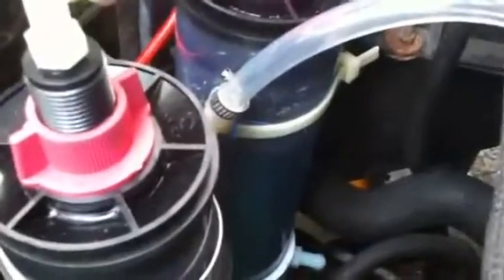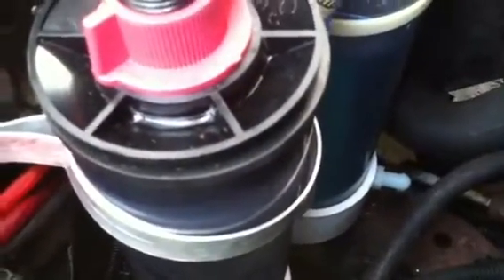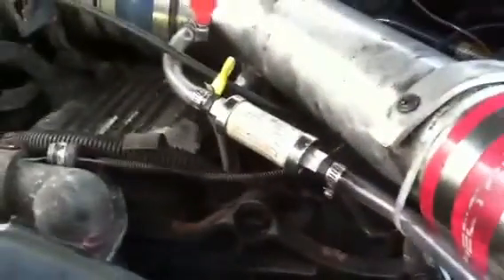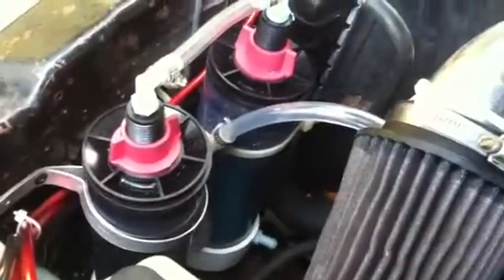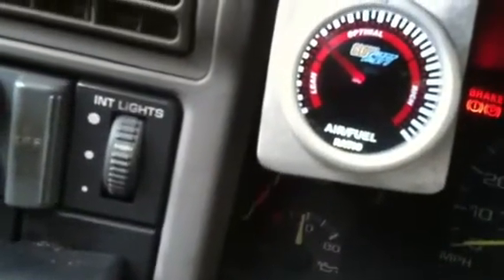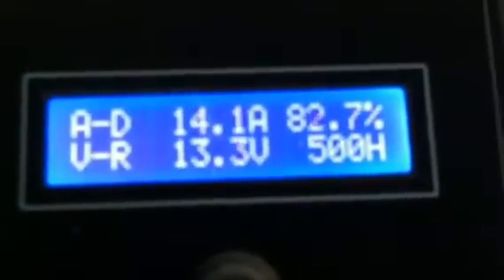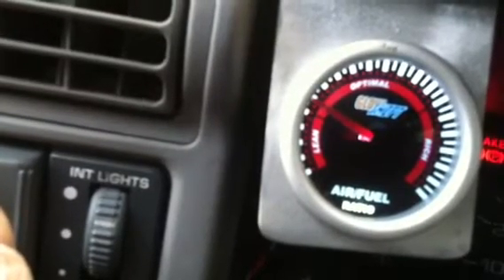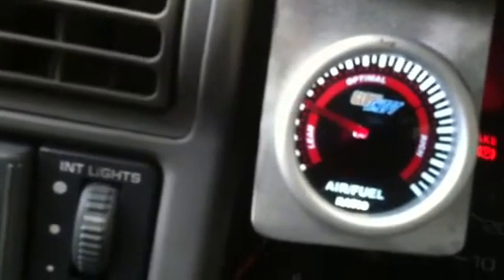HHO let the experiments begin Video # 6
Finish up install